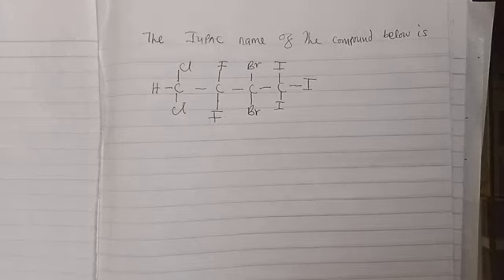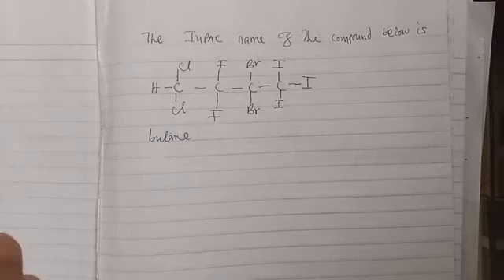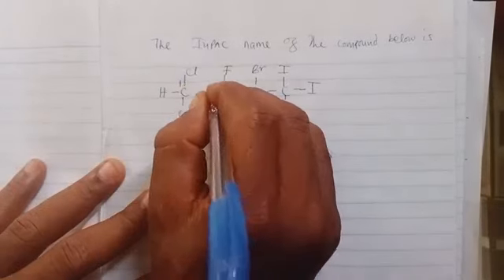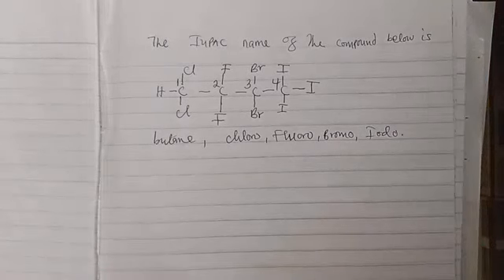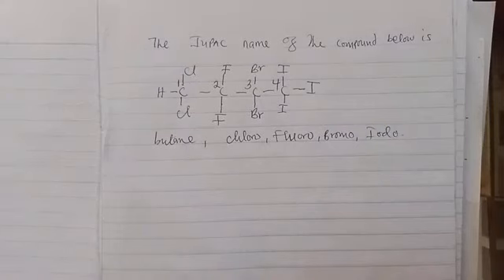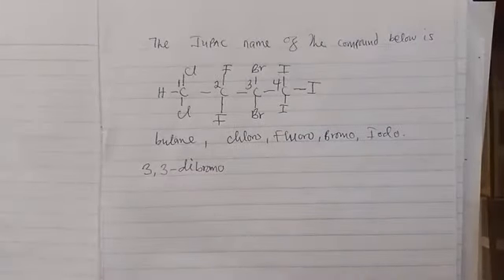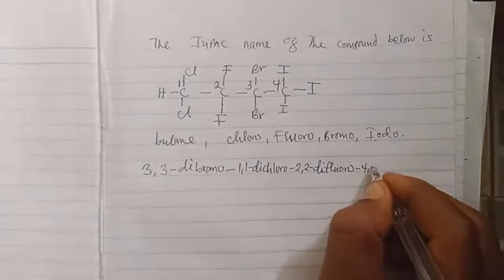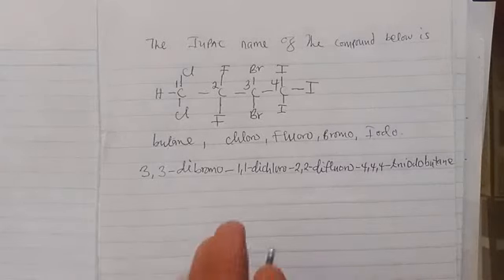IUPAC Nomenclature (Revision): past question and answer for JAMB, WAEC, NECO, IJMB examinations.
How to attempt past questions on IUPAC Nomenclature in JAMB, WAEC,NECO, IJMB examinations.